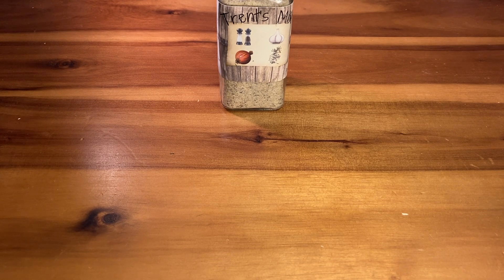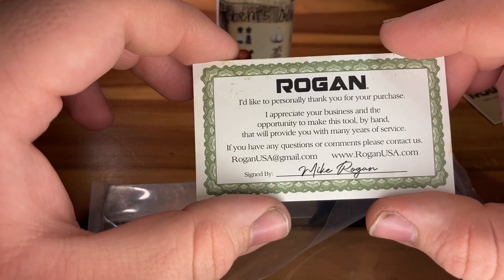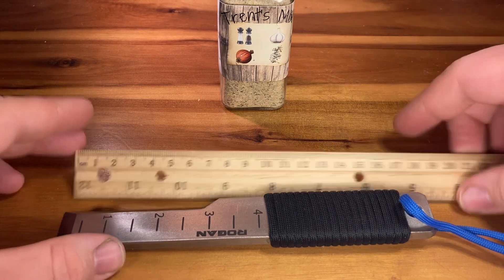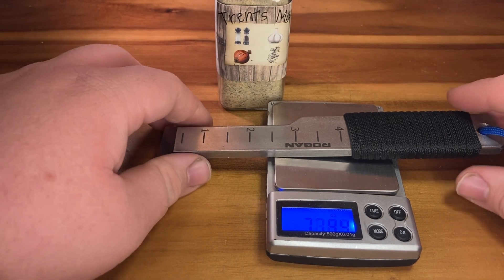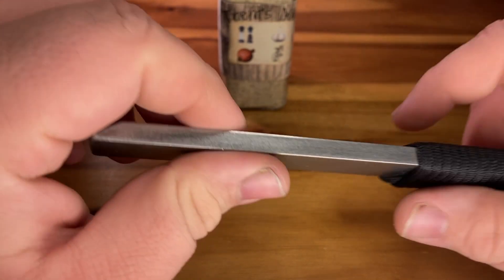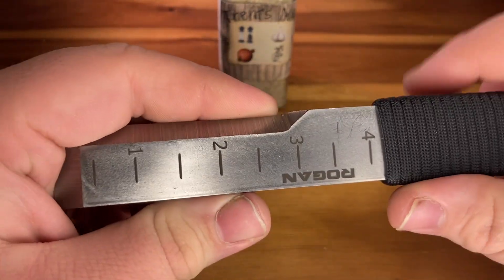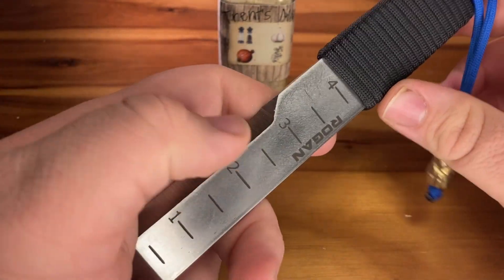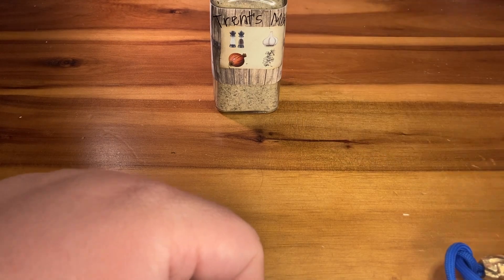The Rogan Foreman — A pocket Prybar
Check out the creator of my intro and end screen, Breakout Films!